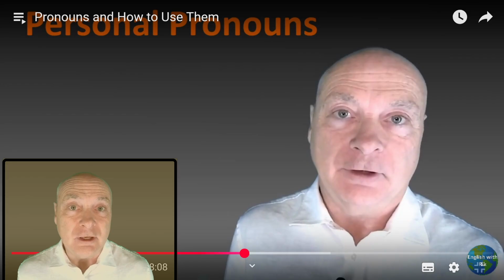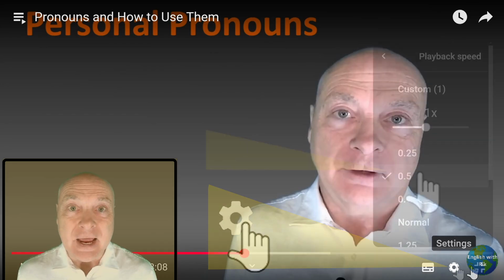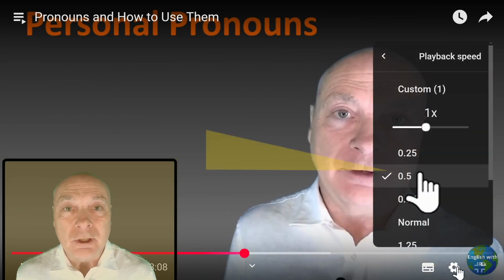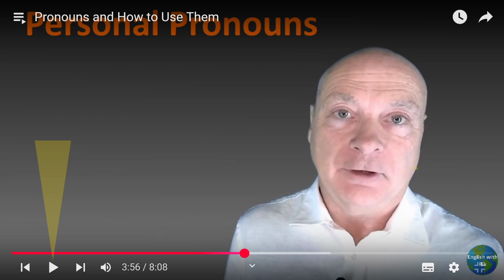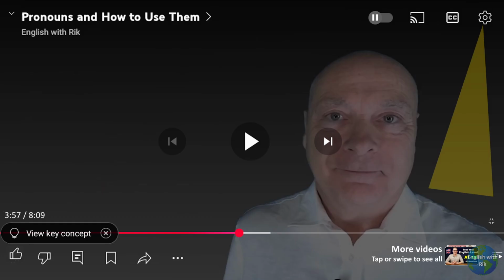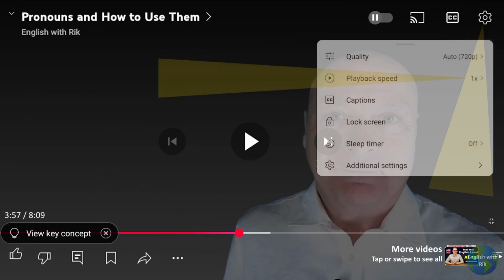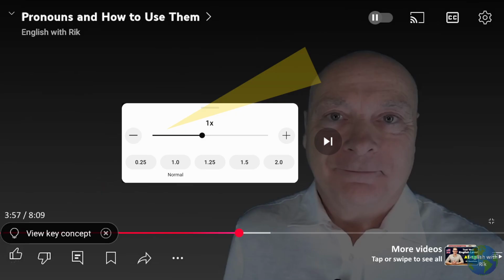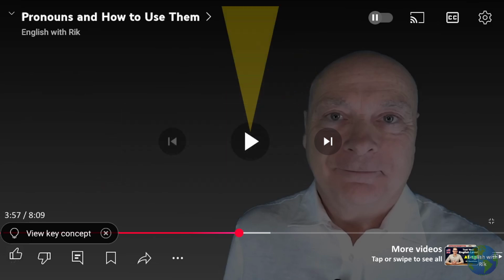Changing Video Playback Speed Here on YouTube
This is a step-by-step instructional video about how to slow a video. Doing that can help you more easily understand someone who is speaking quickly.